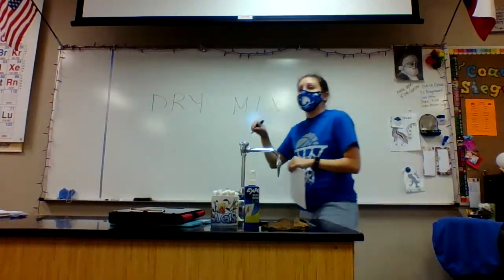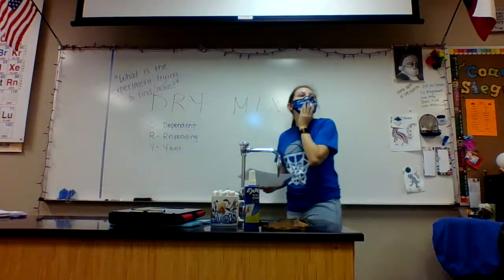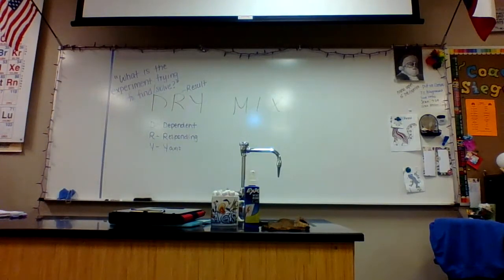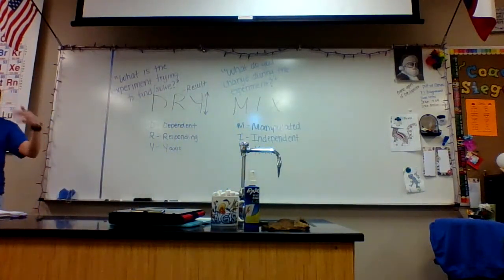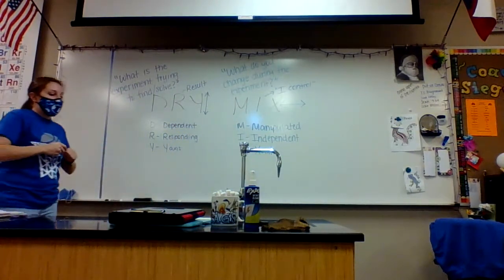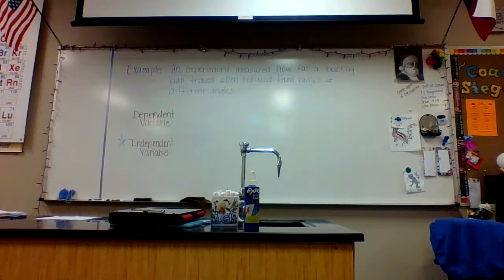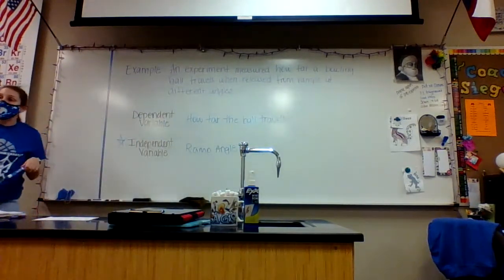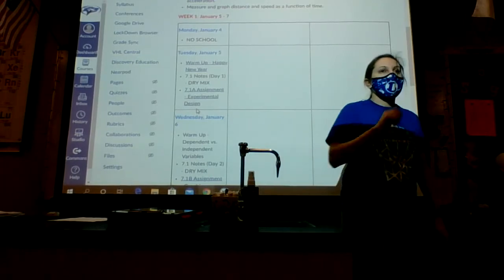DRY MIX Video Lecture